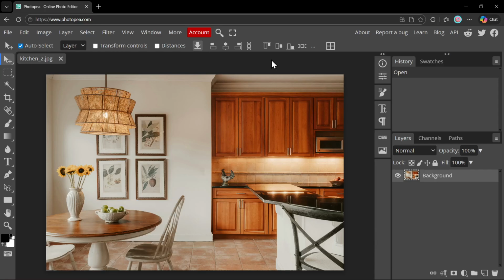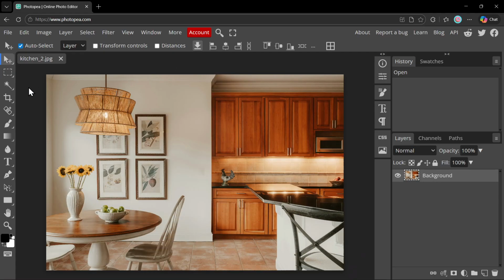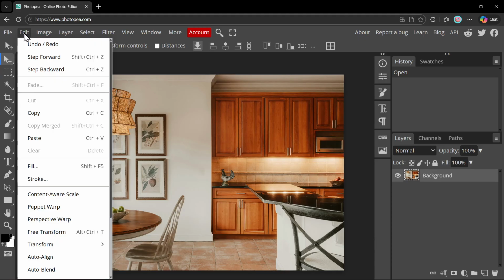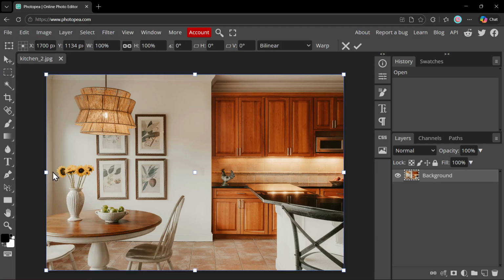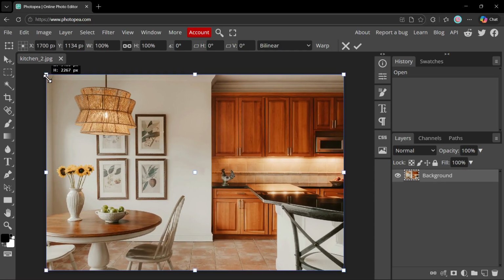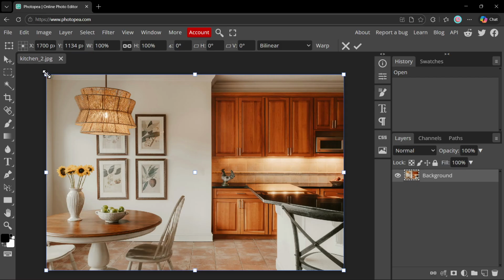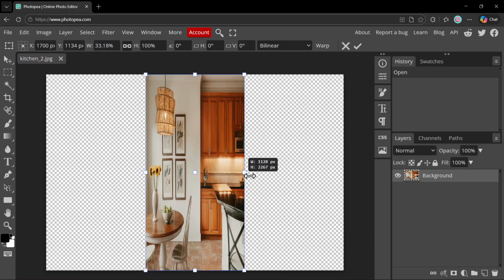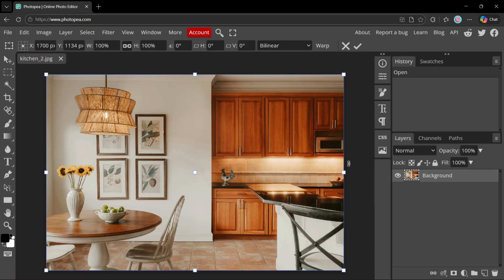How to Resize an Image in Photopea (2026)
This video shows you a step by step guide on how to Resize an Image in Photopea.